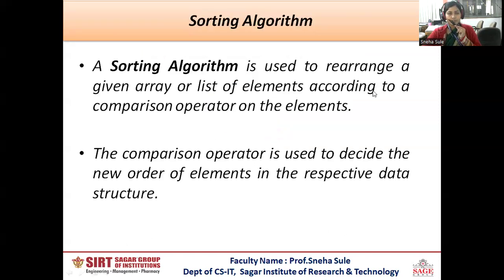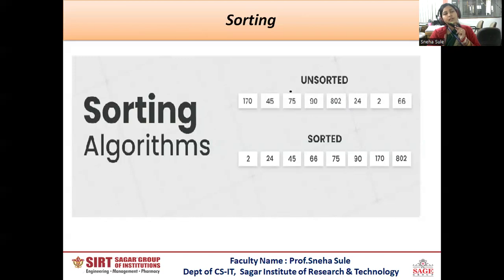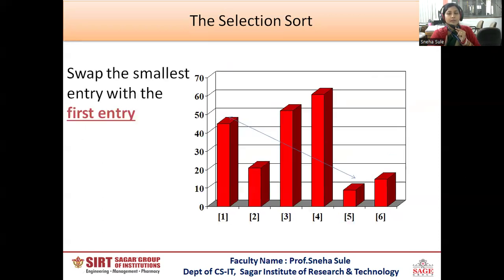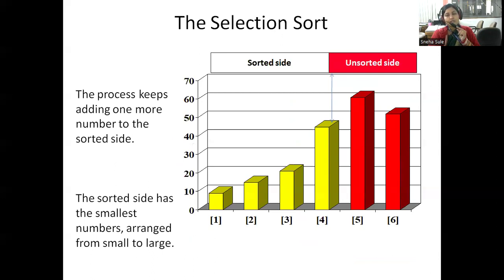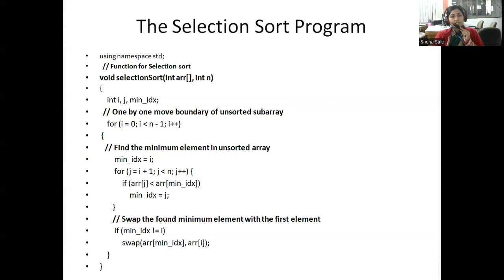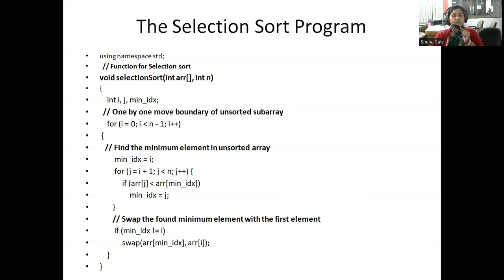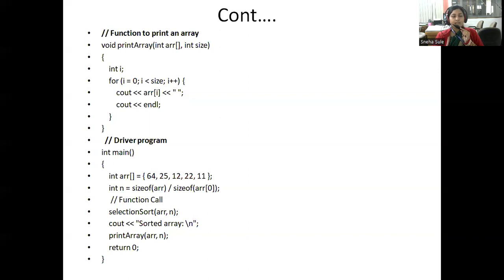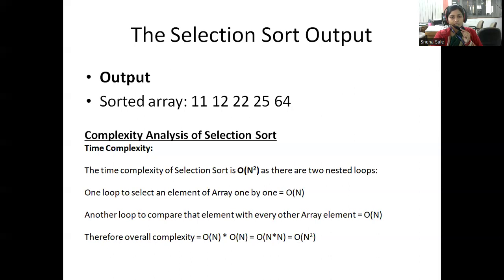Sorting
Selection sort is a simple and efficient sorting algorithm that works by repeatedly selecting the smallest (or largest) element from the unsorted portion of the list and moving it to the sorted portion of the list.
By Prof. Sneha Sule, CSIT Department, SIRT